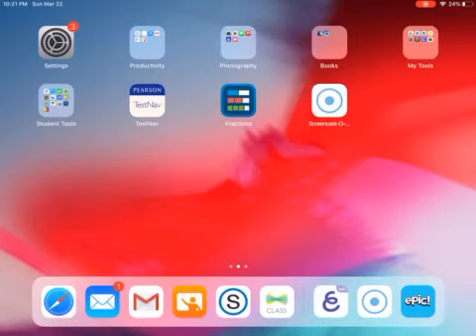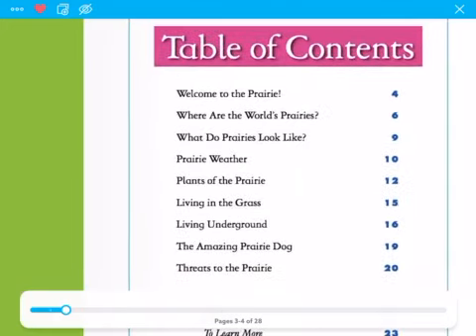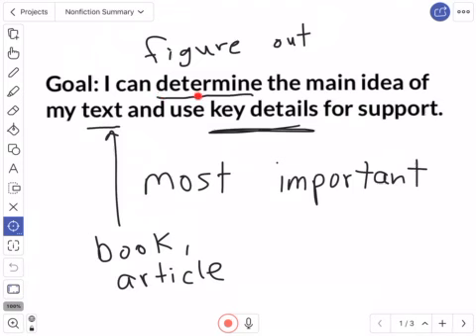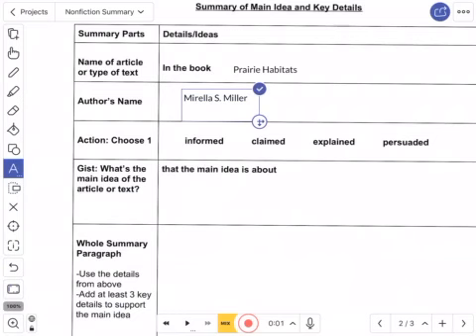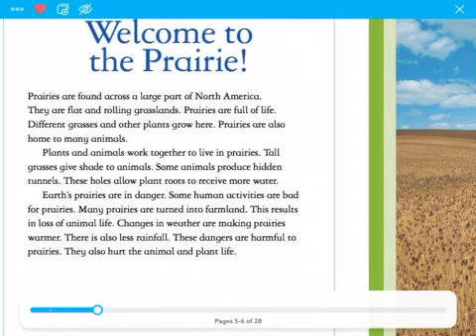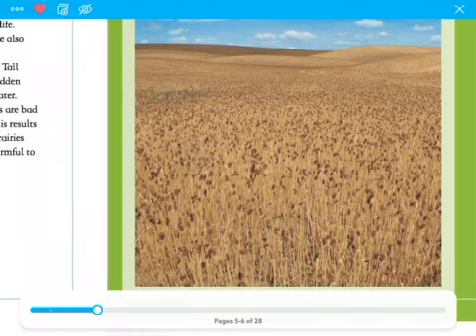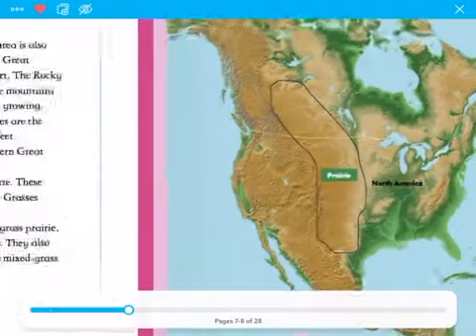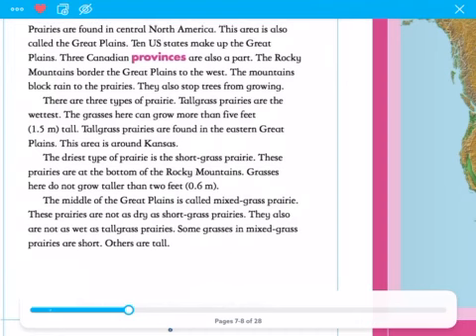Prairie Habitats Part 1